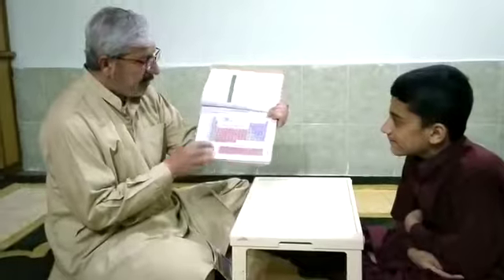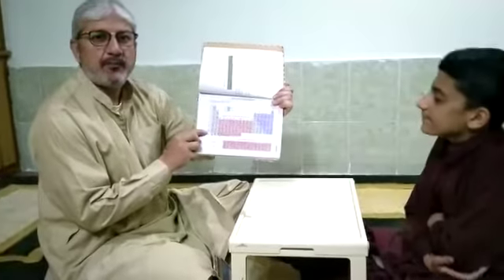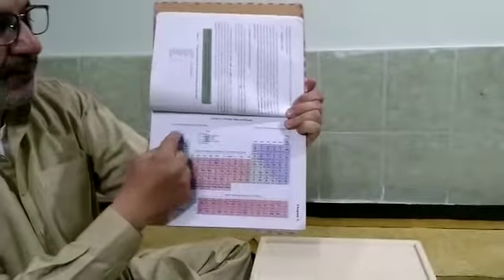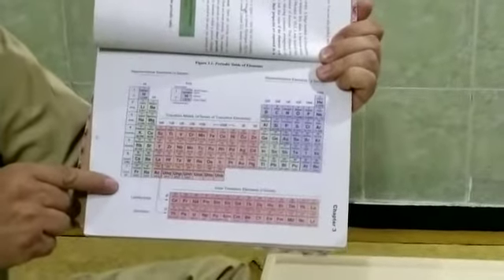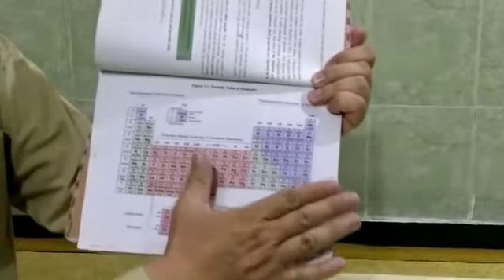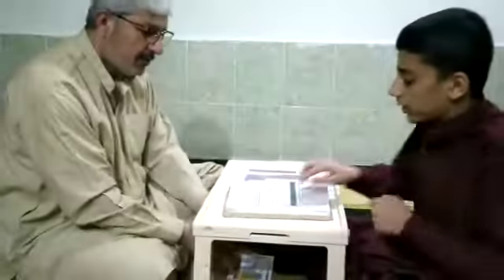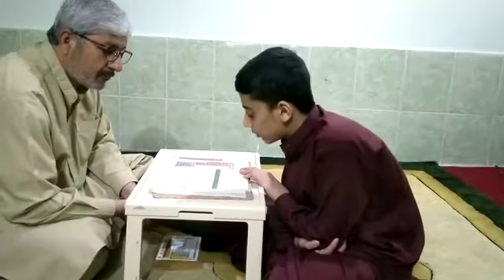Periodic table 1 for grade 9